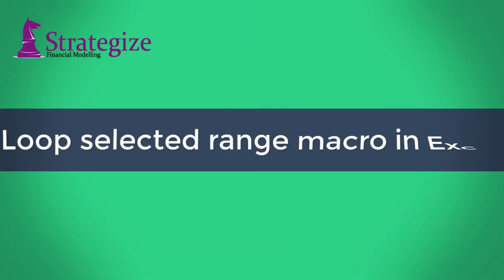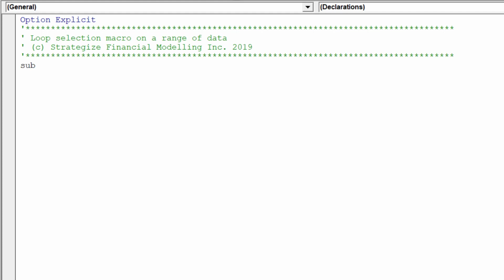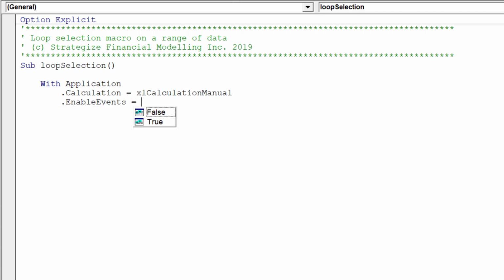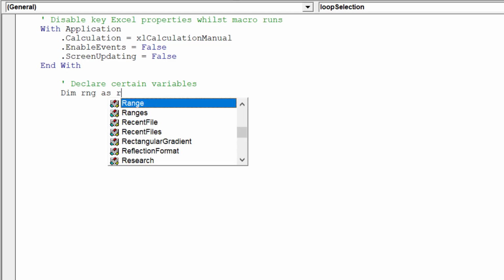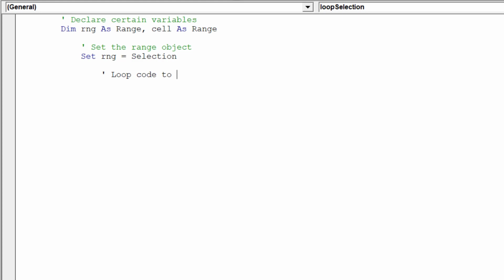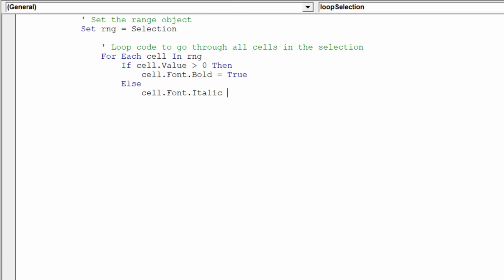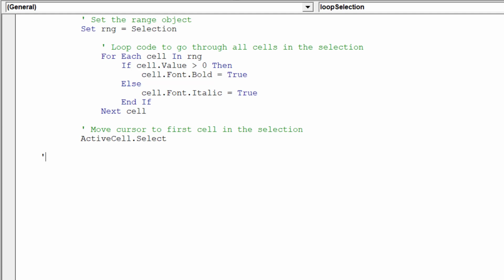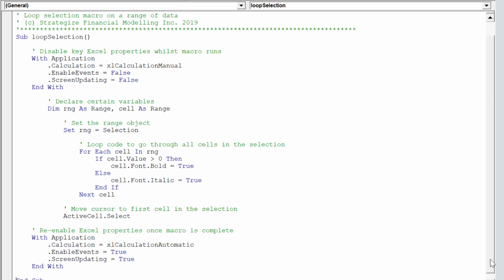Loop selected range macro in Excel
We are going to walk you through one approach to loop through a selected range of data using a macro in Excel VBA. We have budget EBITDA financial data for a list of business units.

The For Each cell In rng syntax is the critical piece of code, which will enable us to loop through our selected range of financial data. To demonstrate this looping macro, we will insert a simple If statement, which will bolden cell values that are greater than zero, or else italicize the value if equal to or less than zero.